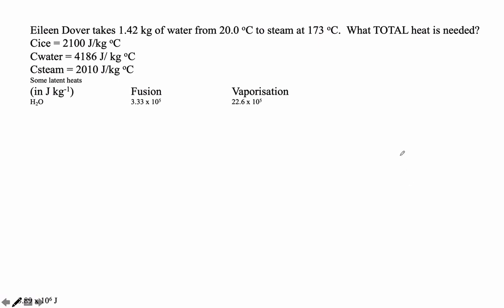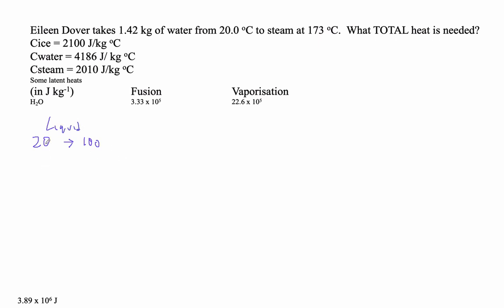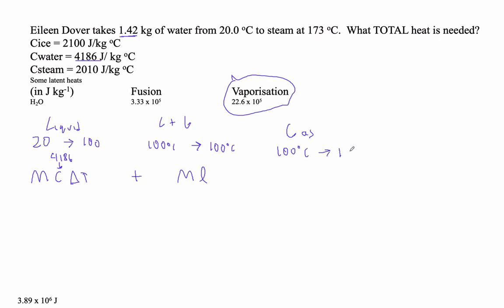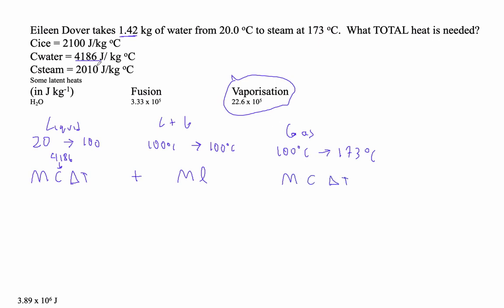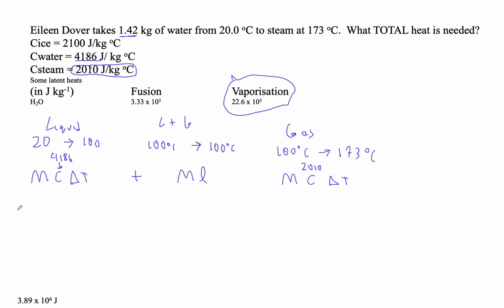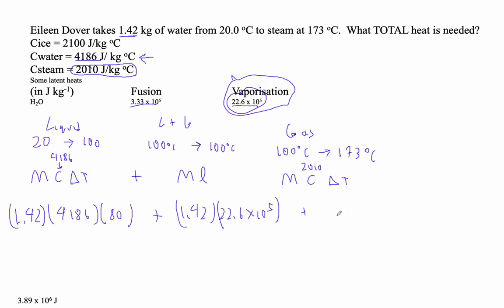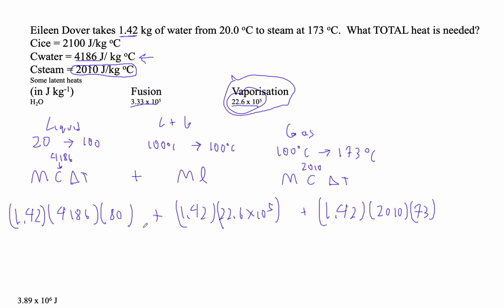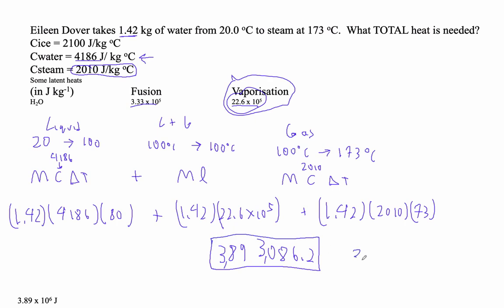HTPIB14 Heat Group Quiz #7